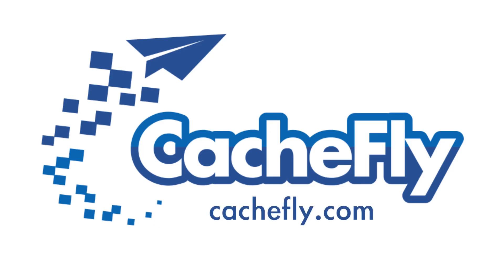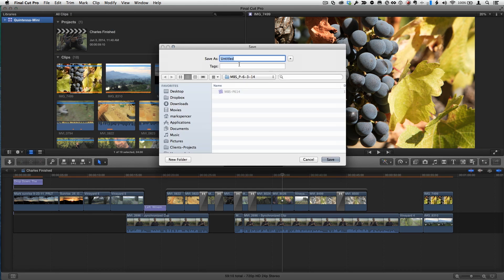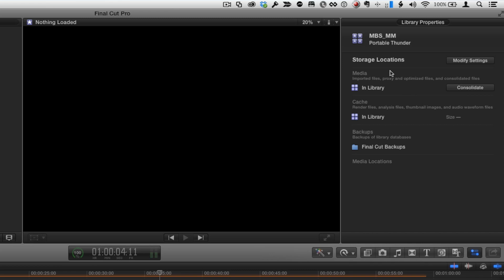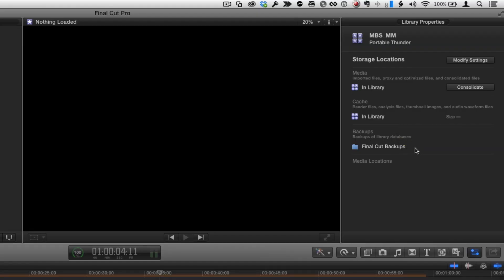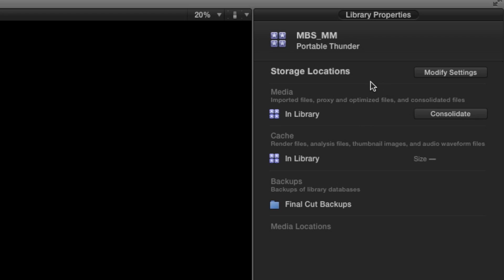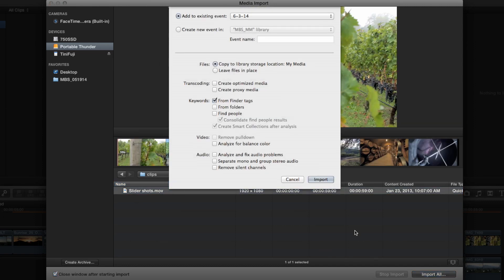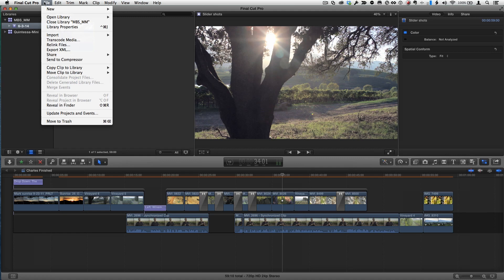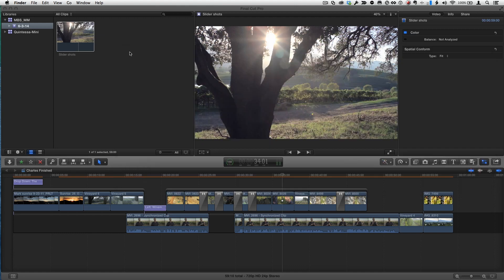MacBreak Studio #272 - Final Cut Pro 10.1.2 Meda Management Changes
This week on MacBreak Studio, Steve Martin and Mark Spencer from Ripple Training walk us through the biggest change in the Final Cut Pro X update that shipped last week (version 10.1.2): refinements to media management.

You can watch the first three lessons of the tutor in their entirety for free here:

And check out the full tutorial, which covers real-world media management scenarios like freeing up disk space, editing on the road, collaborating with other editors, and archiving, here: